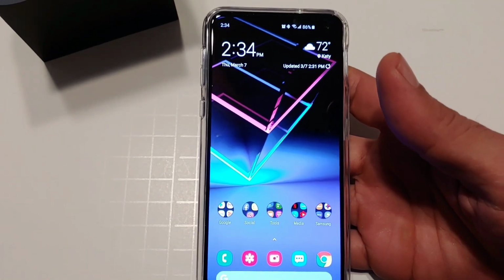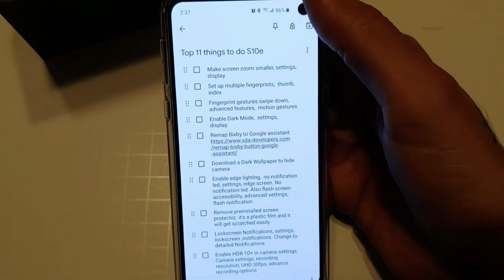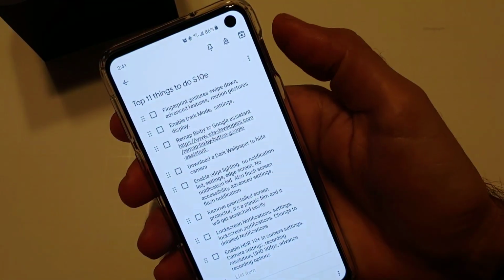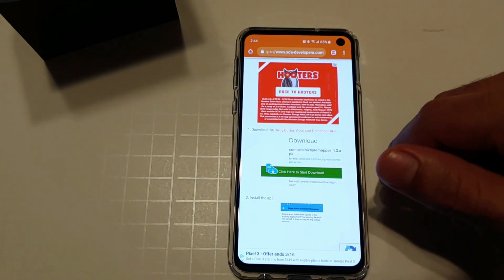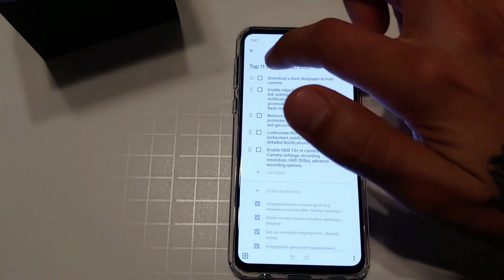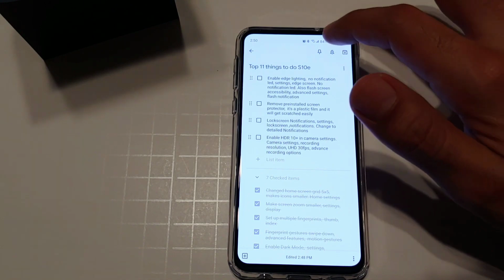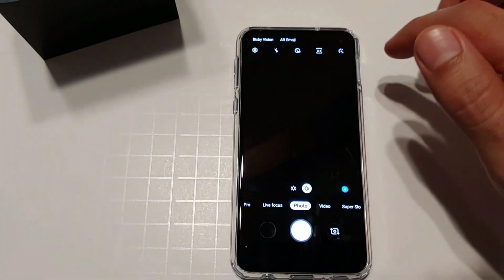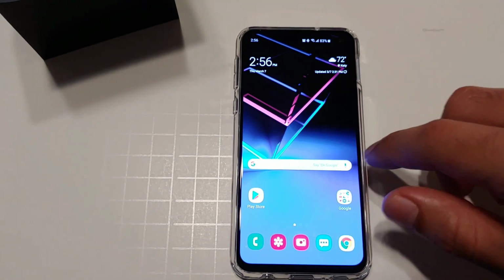Samsung Galaxy S10e : Top 12 Tips & Tricks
This is a list of 12 tips to do to your device when you first use it.